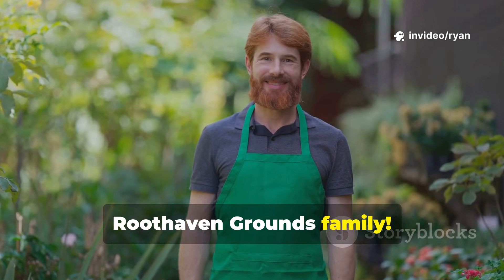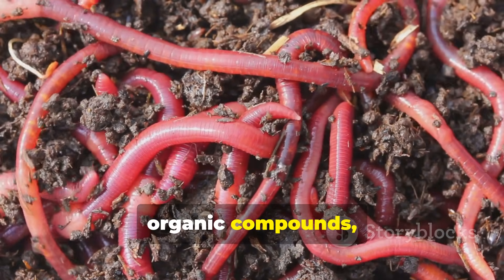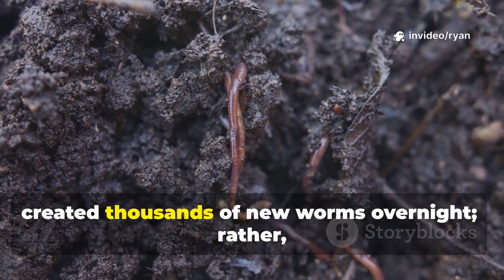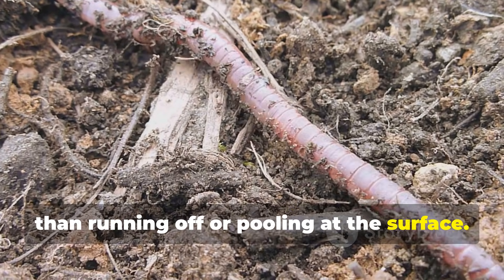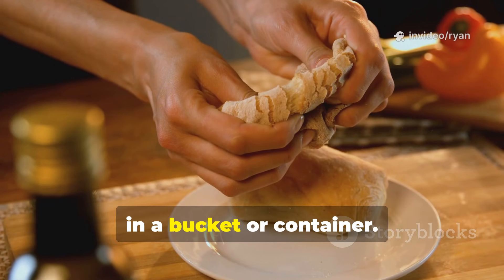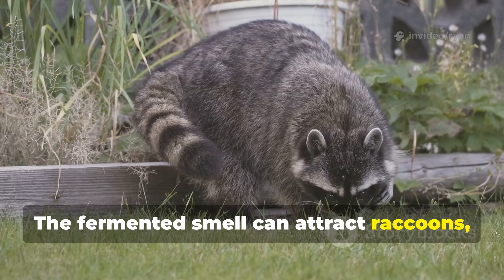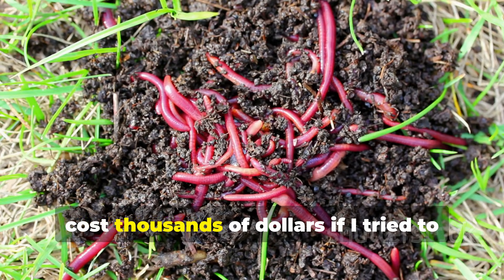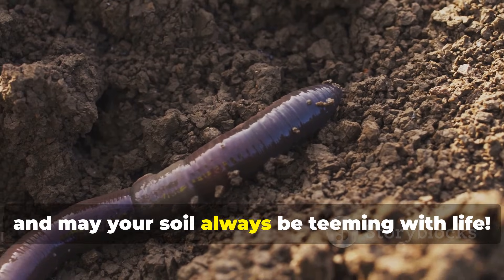"I Put Rotting Bread Water in My Garden - 10,000 Worms Appeared Overnight! (Soil Miracle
🪱 I Poured ROTTING BREAD WATER in My Garden and 10,000 Worms Appeared! 🪱
What started as a crazy experiment became the BEST soil-building discovery I've ever made! Watch what happens when I pour fermented bread water around my tomato plants... the results are absolutely INSANE! 🤯
🌱 WHAT YOU'LL LEARN IN THIS VIDEO:
✅ The simple fermented bread water recipe that attracts THOUSANDS of earthworms naturally
✅ Why rotting bread creates the perfect worm magnet (the science is wild!)
✅ How to make your own bread water solution in just 5-7 days
✅ The exact application method I use for maximum earthworm activity
✅ How this FREE technique transforms soil structure and plant health
✅ Important precautions to avoid common mistakes
✅ Long-term soil building benefits you'll see in your garden